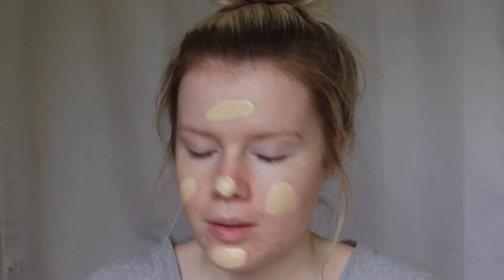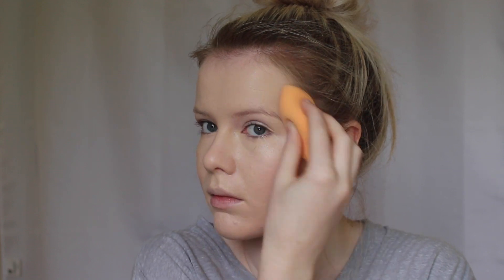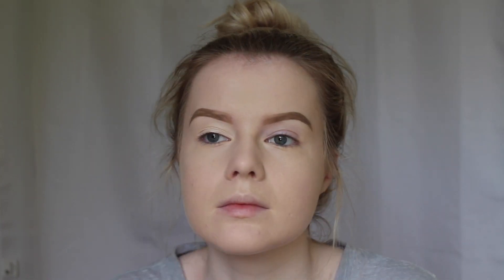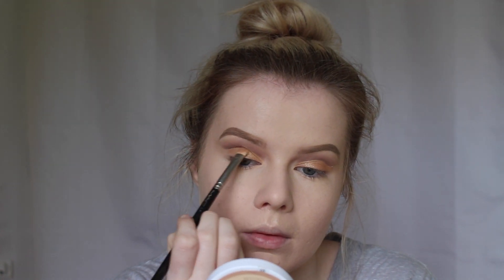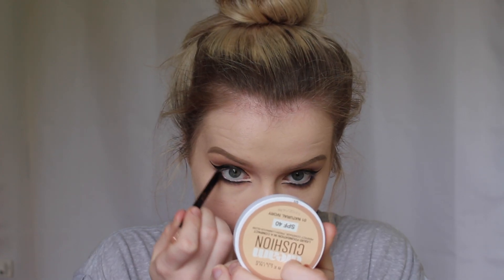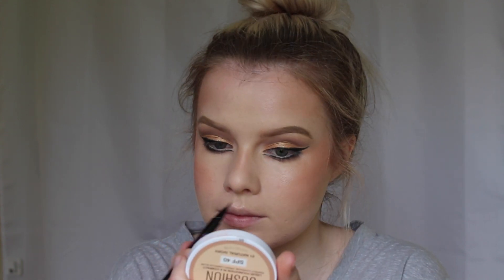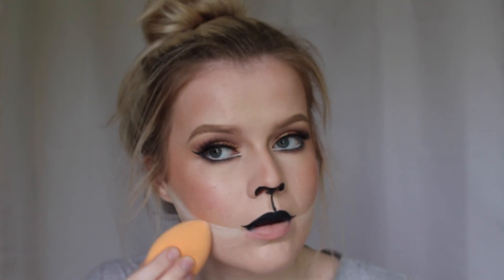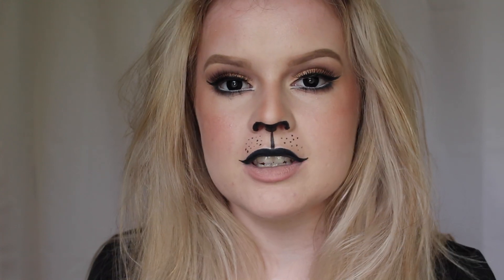Easy Lion Makeup Tutorial! Halloween with Maybelline ♡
Happy Halloween friends!!

I really enjoyed using their products to create this easy lion halloween look.

This video is a little different for me because I haven't done many Halloween looks in the past, so it was a bit of a challenge! But I hope you enjoy watching anyway & approve of the finished look ☺️

D I S C L A I M E R :
The product used in this video was kindly sent to me by Maybelline, however this video is in no way sponsored and all opinions are my own :)